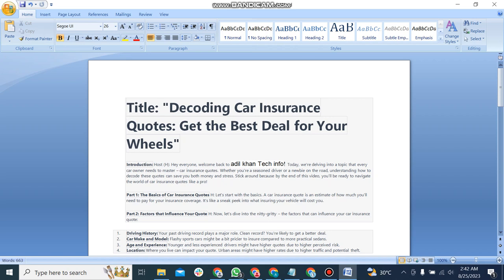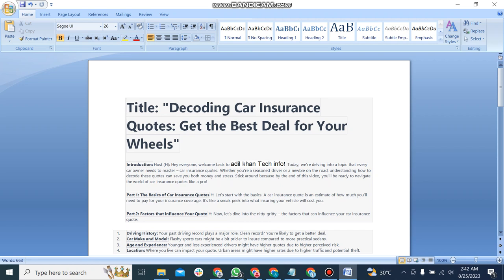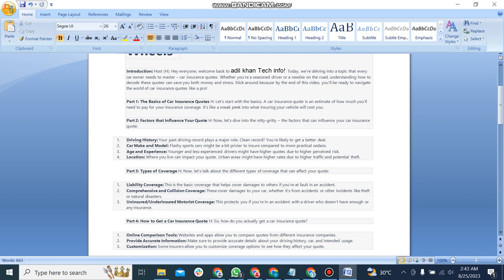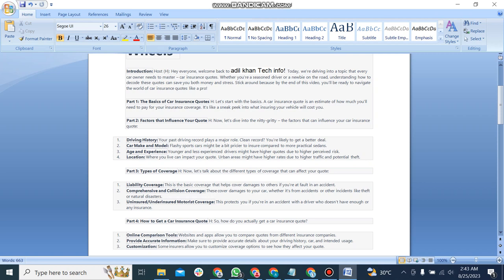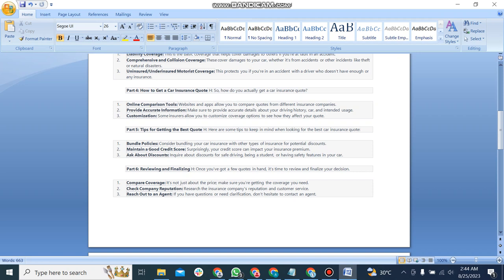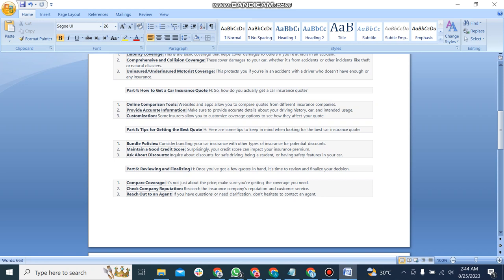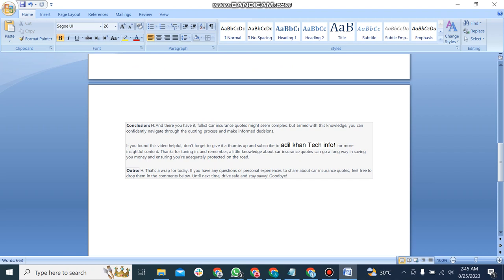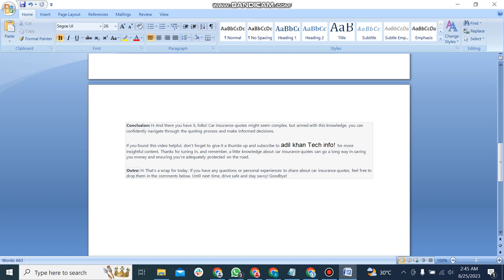What is Car Insurance Quotes | Car Insurance Quotes in USA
In this video I will tell you the brief note on car insurance quotes

temporary car insurance
auto insurance quote
cheap insurance
car insurance near me
car insurance online
car insurance quote
cheap auto insurance
aaa auto insurance
geico car insurance
state farm car insurance
comprehensive car insurance
best car insurance
usaa car insurance
auto insurance near me
progressive car insurance
usaa auto insurance
auto insurance companies
short term car insurance
classic car insurance
geico auto insurance
aaa car insurance
geico renters insurance
state farm auto insurance
full coverage car insurance
affordable car insurance
best auto insurance
multi car insurance
liability car insurance
state farm quote
progressive insurance quote
allstate car insurance
geico auto insurance quote
car insurance price
the general auto insurance
amax insurance
new car insurance
liberty mutual auto insurance
liberty mutual car insurance
kemper auto insurance
progressive commercial insurance
costco car insurance
costco auto insurance
state farm auto insurance quote
best car insurance companies
car insurance company
car insurance policy
state farm insurance quote
average car insurance cost
commercial vehicle insurance
progressive insurance near me
safe auto insurance
aarp car insurance
allstate auto insurance
buy car insurance online
non owner car insurance
commercial auto insurance
progressive motorcycle insurance
usaa homeowners insurance
allstate com
cheap car insurance near me
cheap full coverage insurance
elephant car insurance
comprehensive coverage
progressive auto insurance quote
gainsco insurance
dairyland auto insurance
liberty car insurance
aaa insurance quote
full coverage insurance
car insurance for new drivers
geico car insurance quote
car insurance estimate
root car insurance
travelers auto insurance
totaled car
top 10 cheapest car insurance companies
aig car insurance
aaa home insurance
very cheap car insurance no deposit
usaa renters insurance
esurance quote
geico homeowners insurance
aarp auto insurance
cheap insurance near me
farmers auto insurance
progressive homeowners insurance
car insurance cost
automobile insurance
no fault insurance
progressive car insurance quote
triple a car insurance
car policy
travelers car insurance
freeway insurance near me
geico auto quote
1 day car insurance